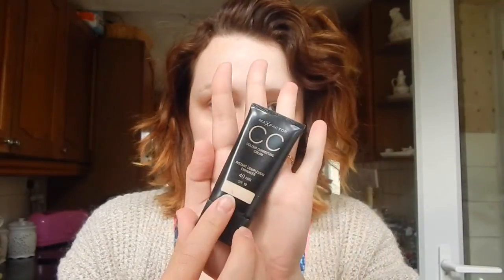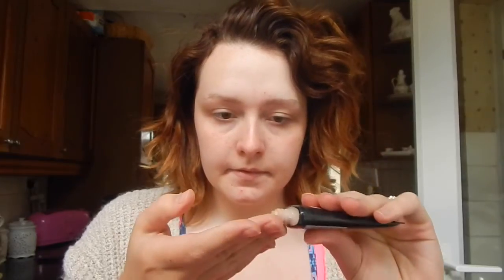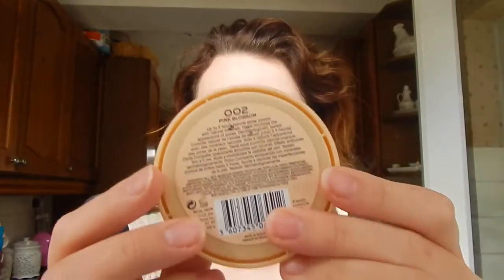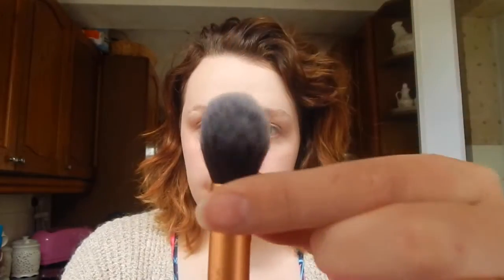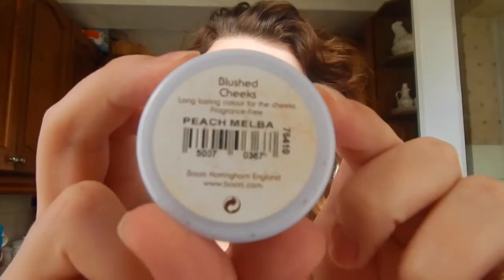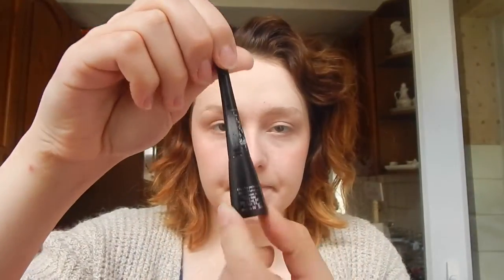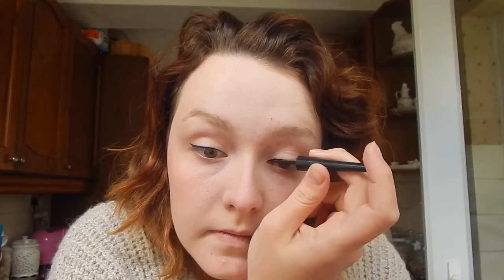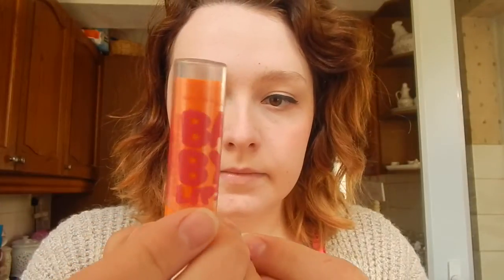Five Minute Makeup!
This is for the days where your in a rush, but want to look decent.

You can find me on most social networks @zoefrances1